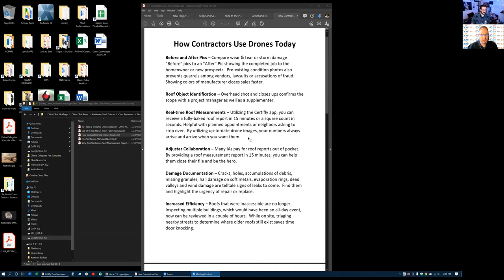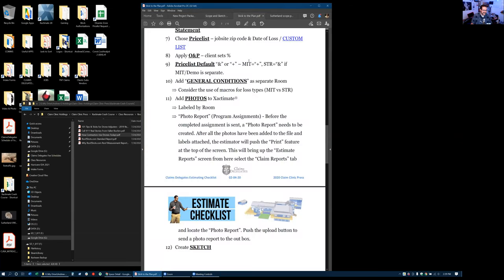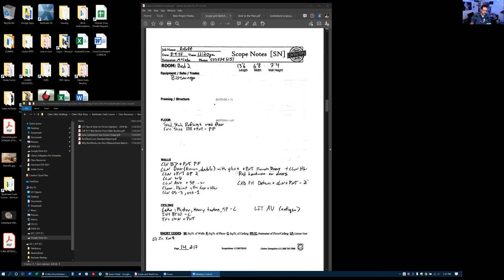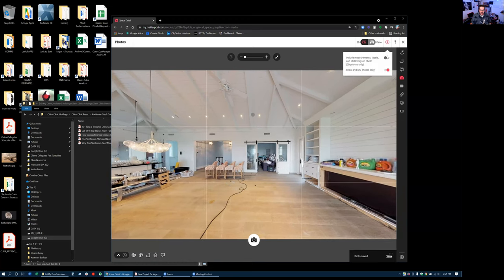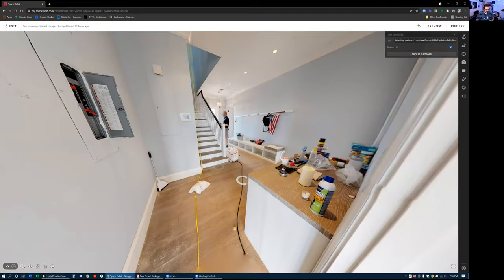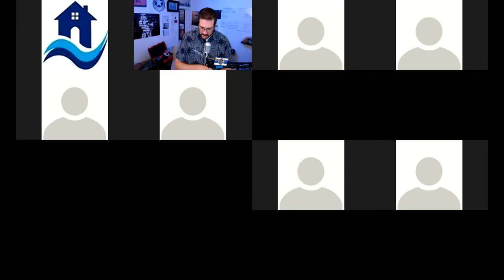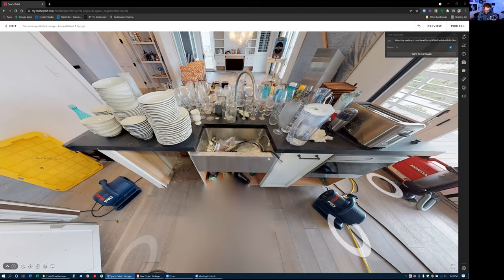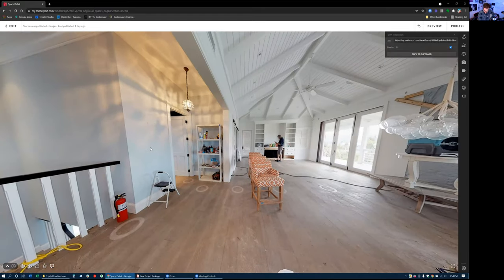Restoration Crash Course, Day Two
"Scope Then Write"

Day Two recording of the last, EPIC Restoration Crash Course. Sign up for the next course NOW! Spots are already filling up.

In this three-day special event, you will learn how to use Xactimate, track your time, and how to MAKE MORE MONEY in Restoration!

RestorationCrashCourse.com

Great Books:
Start With Why
Leaders Eat Last
The Infinite Game
Good To Great
The Dip

~ In 2012, Andy McCabe founded the property claim estimating and claims consultancy called Claims Delegates. Claims Delegates retains an army of dedicated professionals who write Xactimate® estimates for contractors, attorneys and adjusters across the country. They also consult on Large Loss and CAT events. They are currently accepting new client applications

LARGE LOSS CONSULTING | APPRAISALS | XACTIMATE® | CLAIM SUPPORT

This training system and documentation package will help you train techs FASTER and get PAID more for mitigation projects.

My Podcasting Setup:
Logitech C920 Hd Pro Webcam
Samson Meteor Mic USB Studio Microphone, Limited Edition - Headphones Bundle
Microphone Arm Stand, TONOR Adjustable Suspension Boom Scissor Mic Stand with Pop Filter